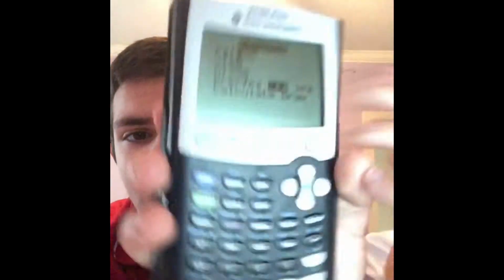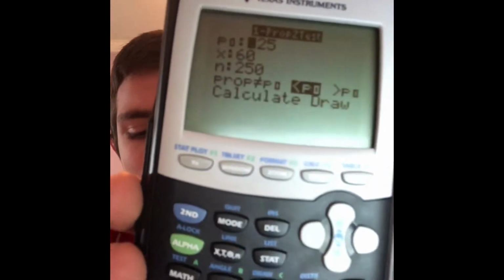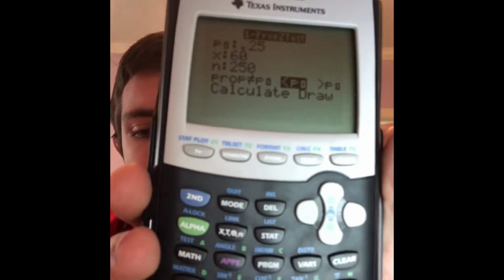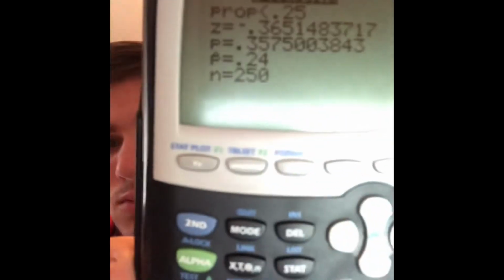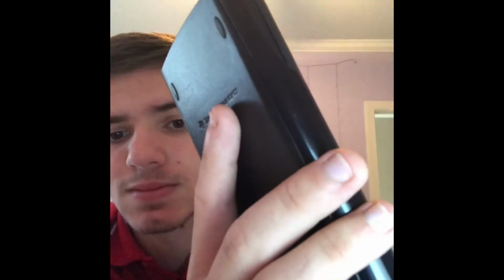Solving a 1-prop-z test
love you mrs Martin smith